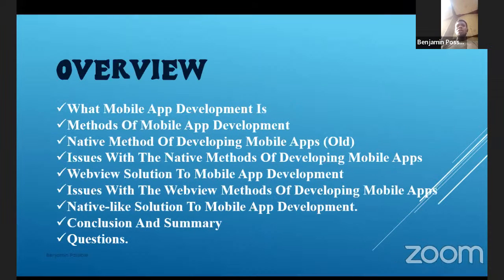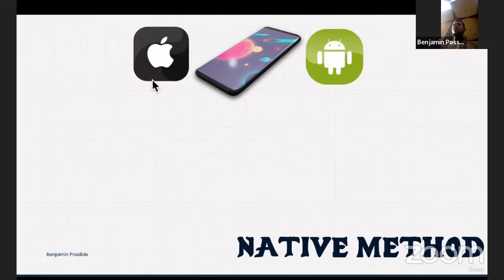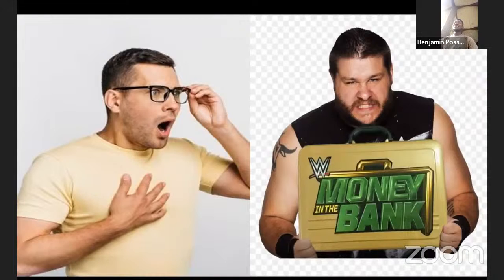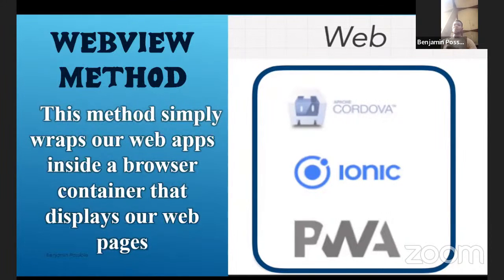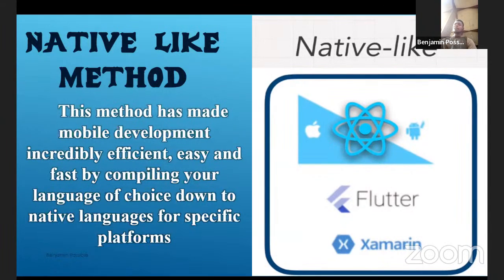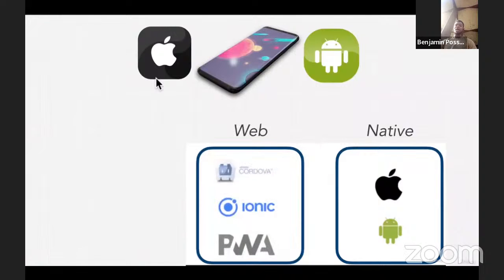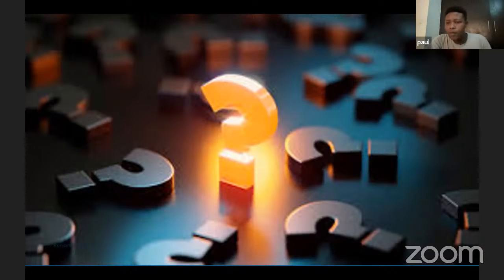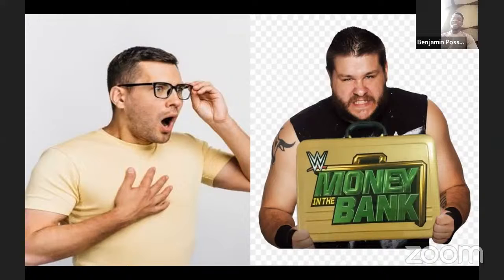KD Session: Evolution of Mobile App Development by Benjamin Possible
In this Bincom Dev Center Knowledge Development Session video, Benjamin explains the evolution of mobile app development.
Mobile apps have become an important part of software development and the need to build better performance and efficient mobile apps, lots of changes have taken place over the years in the field of mobile app development.

Before now, for mobile apps to target all platforms of mobile phones, there was the need to have two or more teams working on the mobile app but for different platforms but as things became harder and the cost of having multiple teams grew there was the need to Evolve.